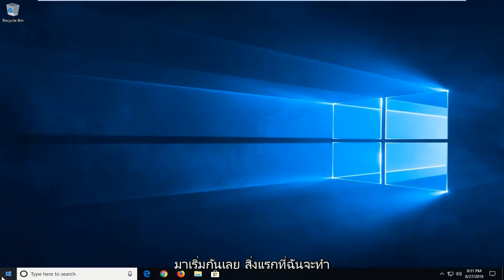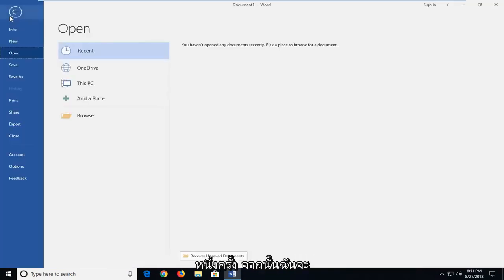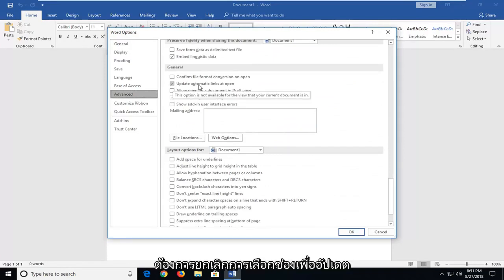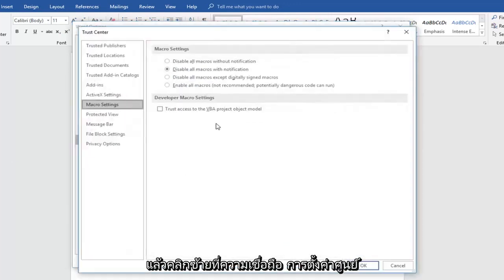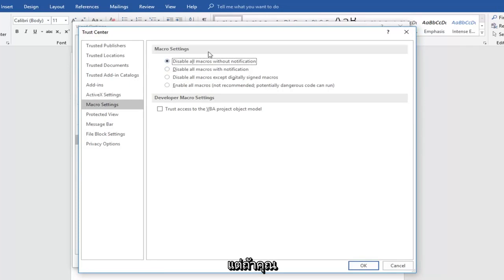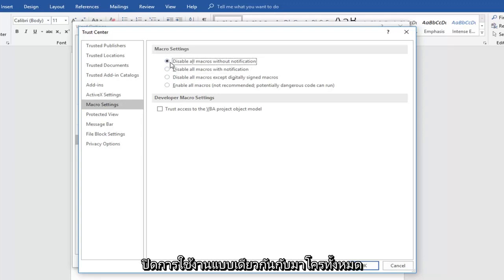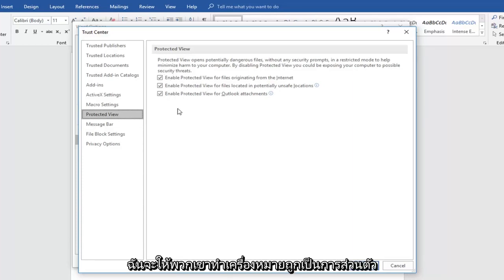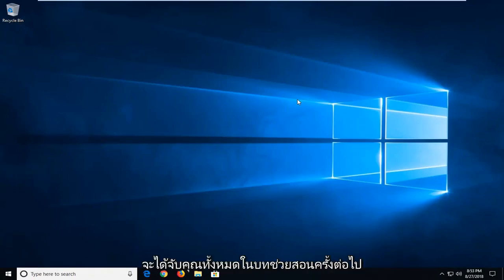เอกสาร Microsoft Word เปิดช้ามาก? วิธีทำให้ Microsoft Office Word/Excel โหลดเร็วขึ้น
Microsoft Word เปิดช้า - ทำให้ Word โหลดเร็วขึ้น [บทช่วยสอน]